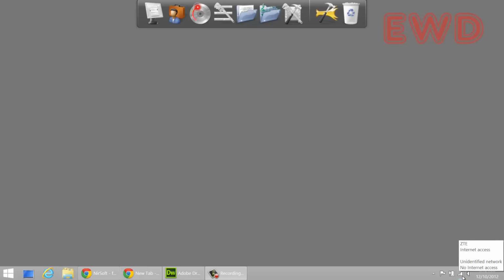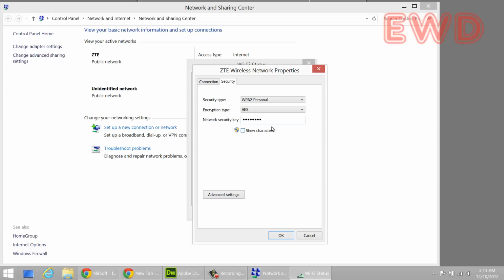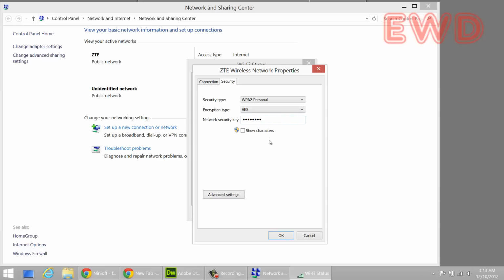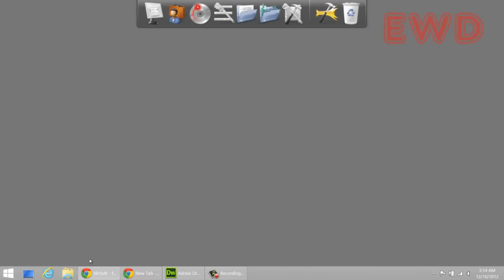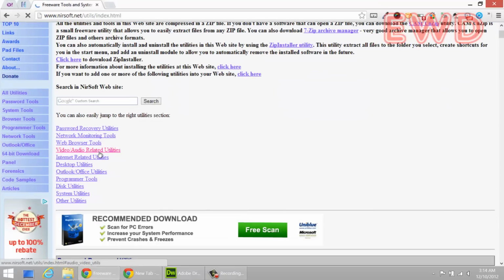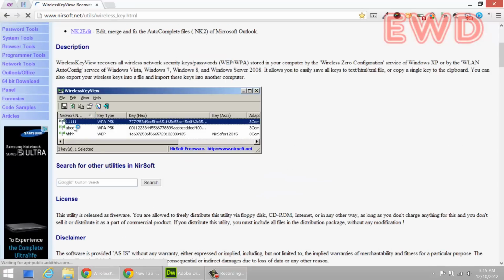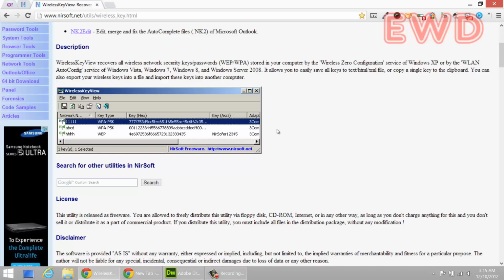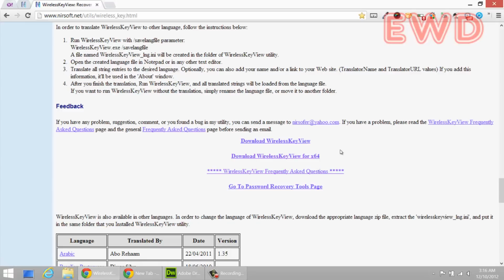Lost your Wireless Network Security Key? Here's how to find your Wireless Network Security Key Win 8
If you have lost your Wireless Network Security Key and trying to view the hidden (in dots/asteriks) network key then here is an easy way to find your Wireless Network Security Key in Windows 8/Vista 32/64 bit. Watch the complete video to see couple of ways in which you can find your wireless network security key!